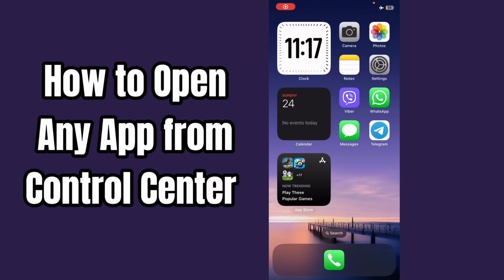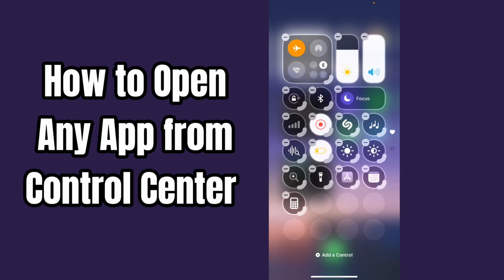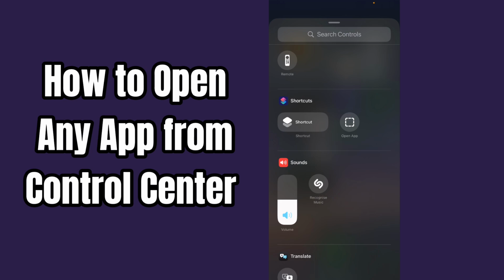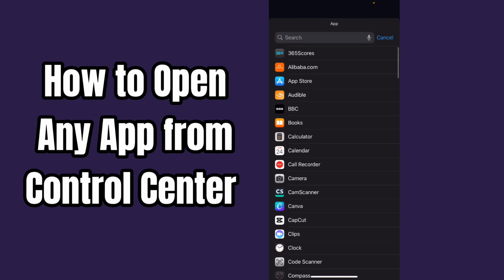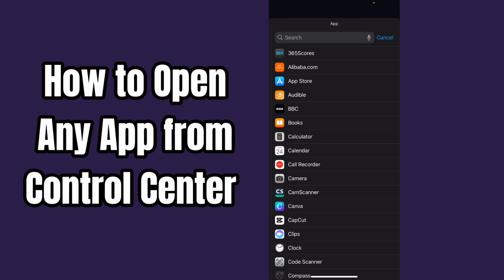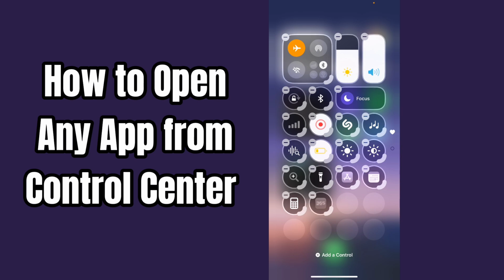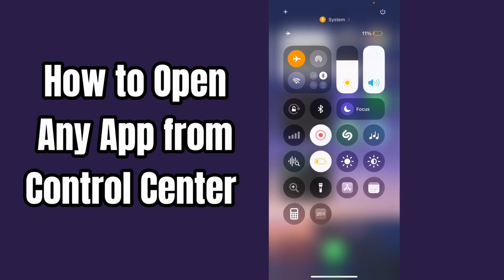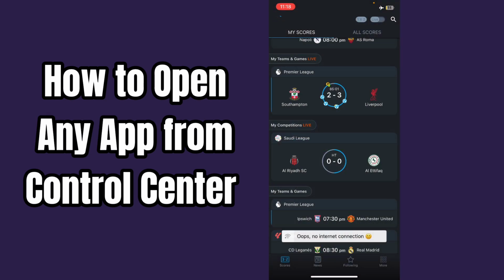Open Any App from Control Center on iPhone | iOS18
How to open any app from control center for iPhone users. This Can be done for devices that have iOS 18. “Unlock the full potential of your iPhone with this quick tutorial on opening apps directly from the Control Center! Learn how to customize your Control Center for easy access to your favorite apps and features. Save time, boost productivity, and make the most of your iOS device with these simple tips. Perfect for beginners and seasoned iPhone users alike. Watch now and streamline your iPhone experience!”